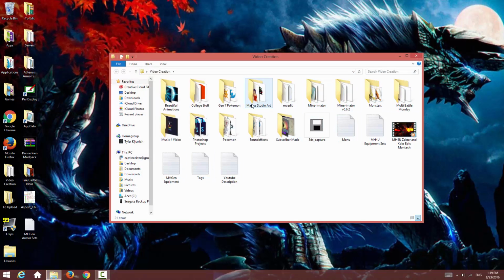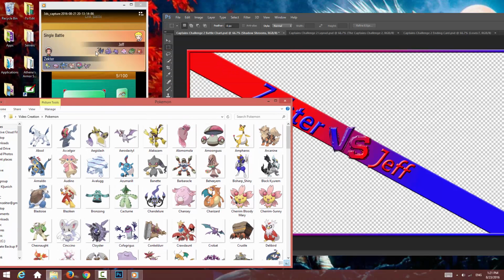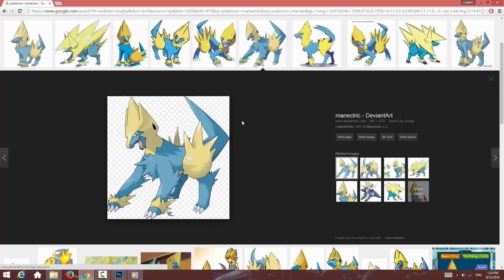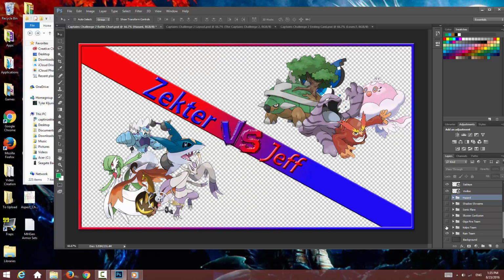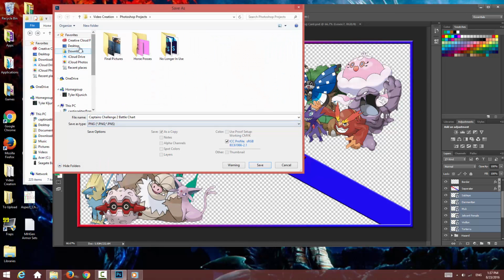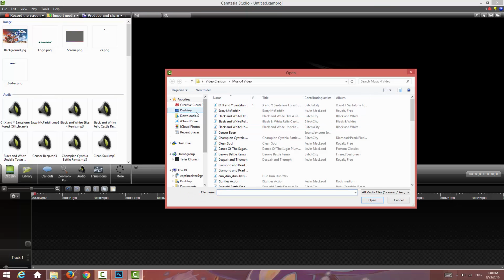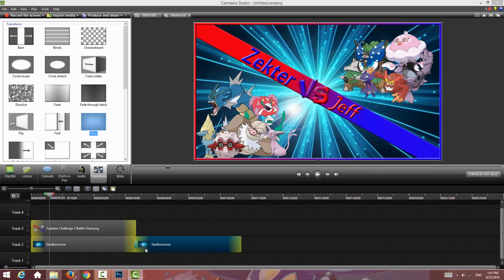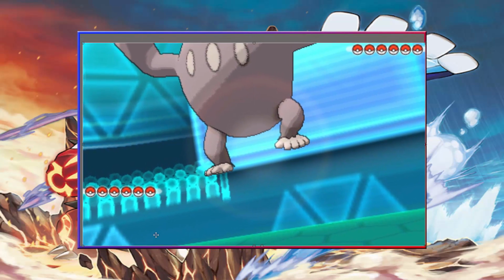How To Make A Pokemon Battle Layout (CC2 Secrets Revealed) Pt:1